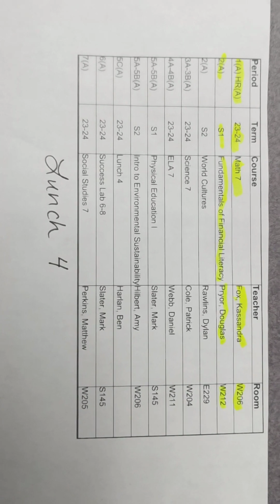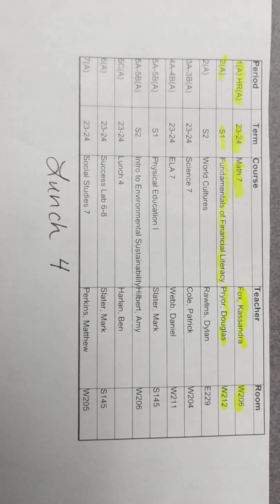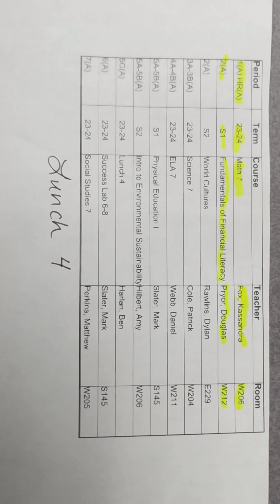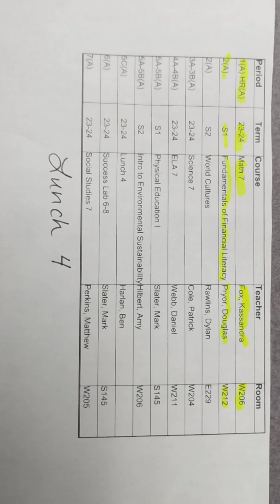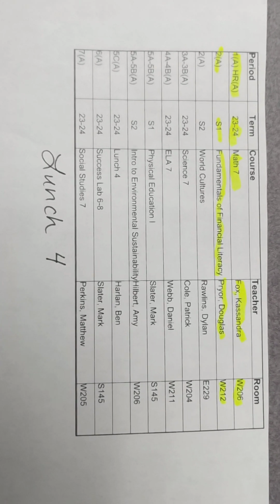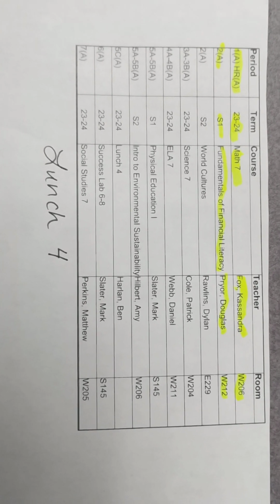WRJH Reading a Schedule Lunch 4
Use this video to help read a student that has lunch 4 schedule at WRJH.